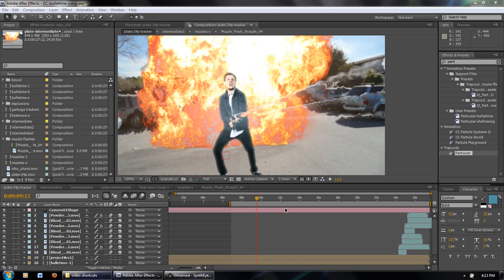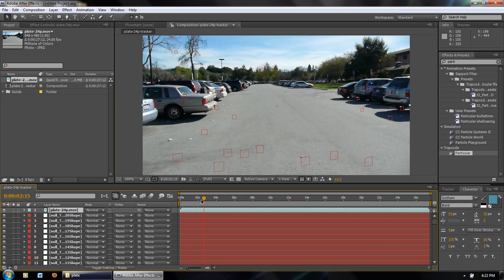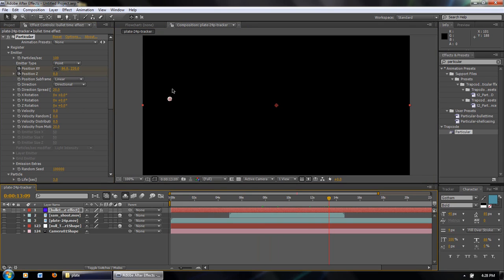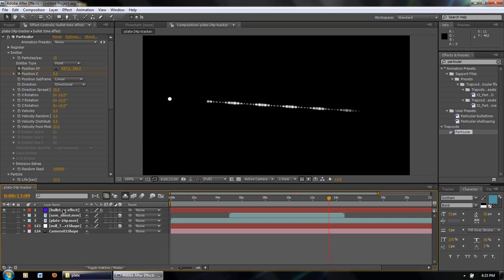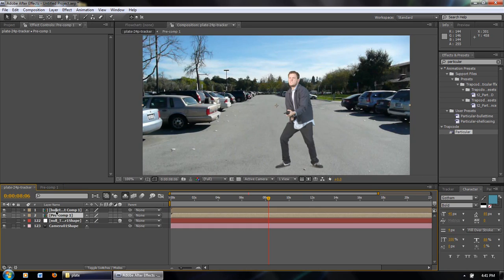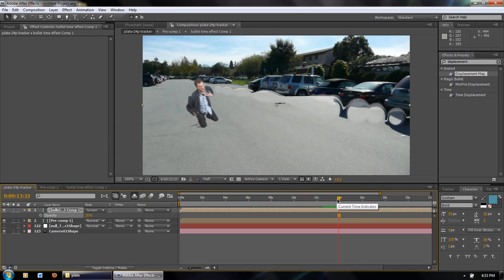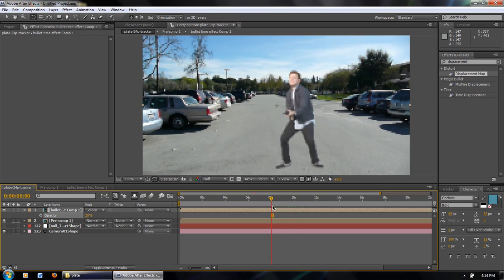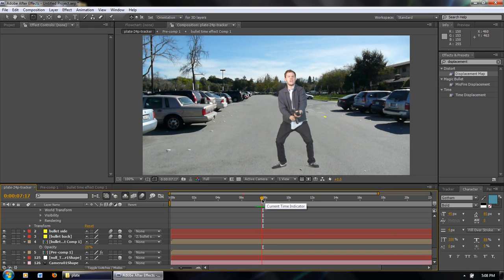3D After Effects Bullet Time Tutorial! (with other bonus stuff)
My first tutorial in After Effects!

This tutorial outlines:
-3D tracking in Syntheyes
-creating a custom Particular effect for bullet time trails
-creating a 2.5D bullet sprite

Post questions and comments below!